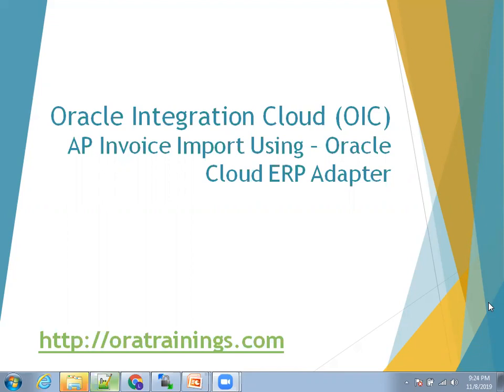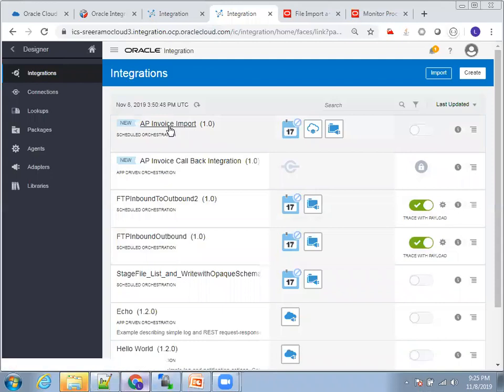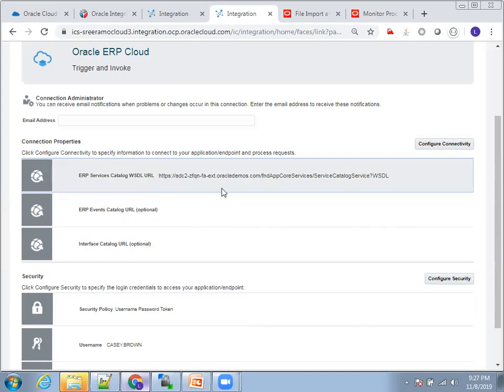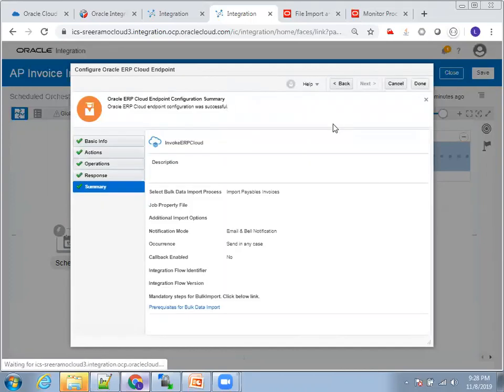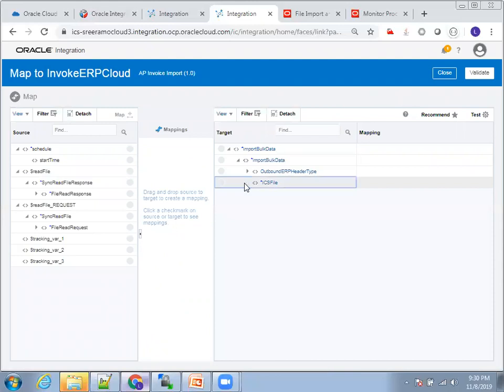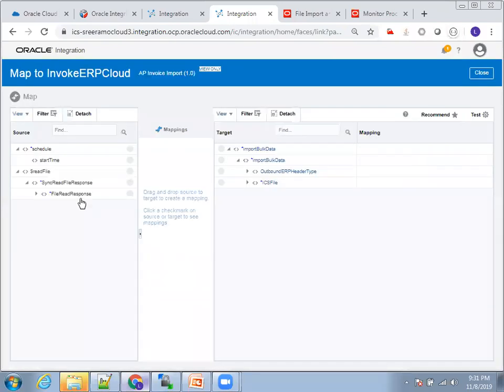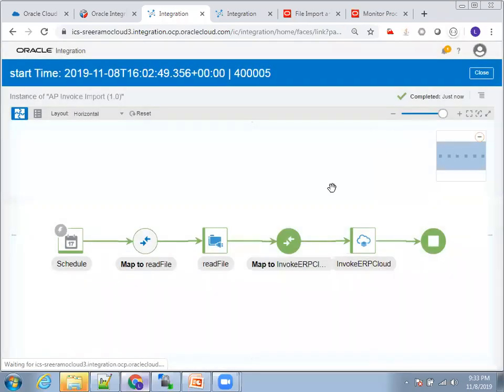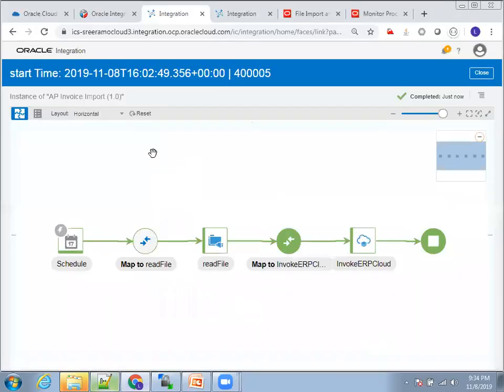Oracle Integration Cloud Service (OIC/ICS) - AP Invoice Using ERP Cloud Adapter